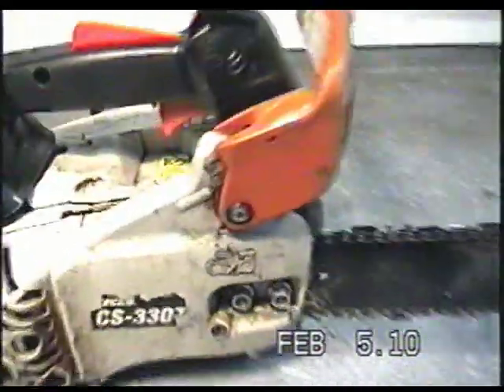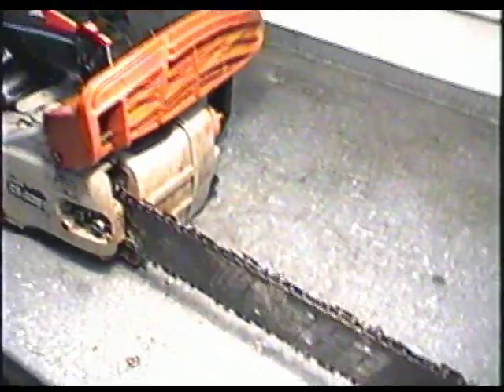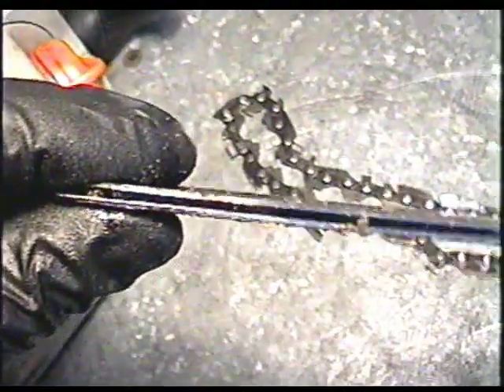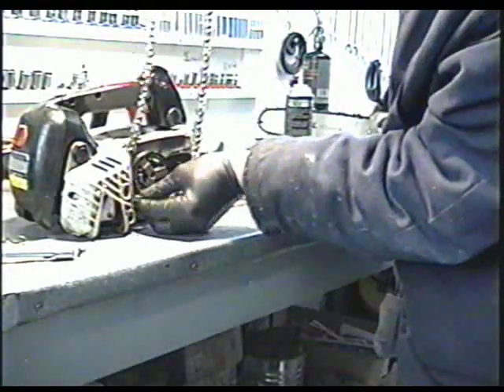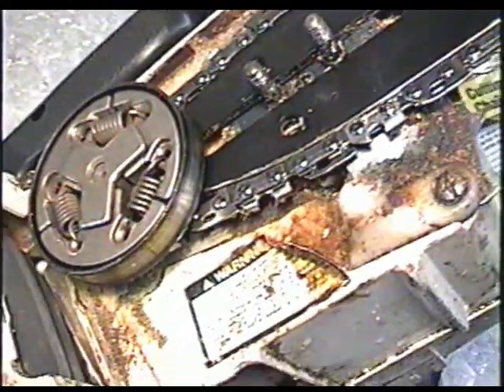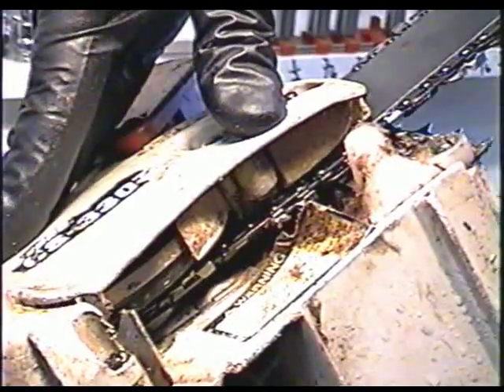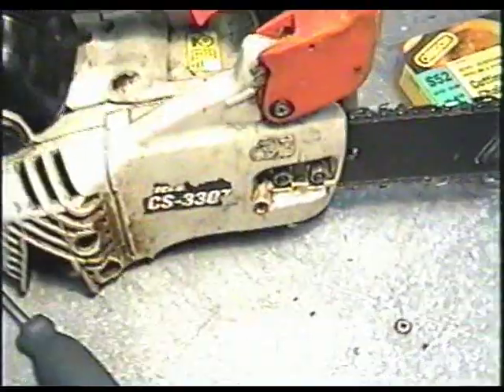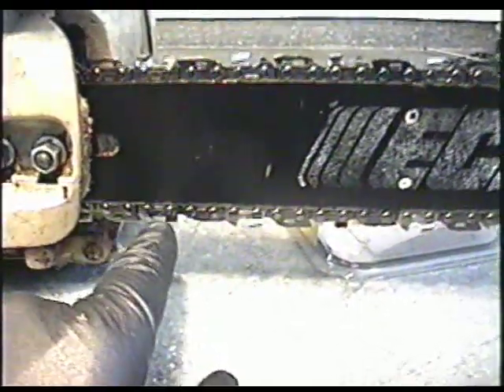HOW TO REPLACE THE CHAIN ON YOUR ECHO CHAINSAW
Echo Chainsaw chain replacement.